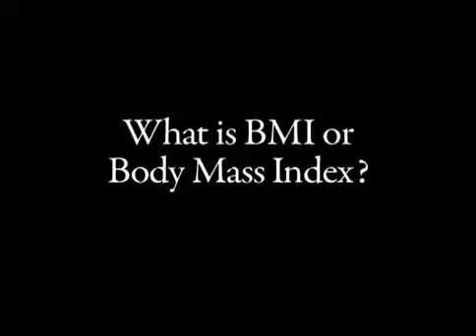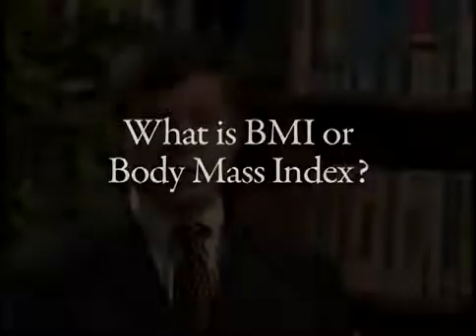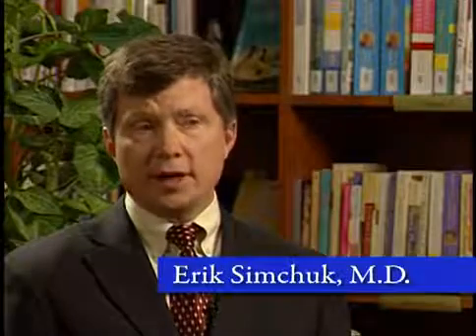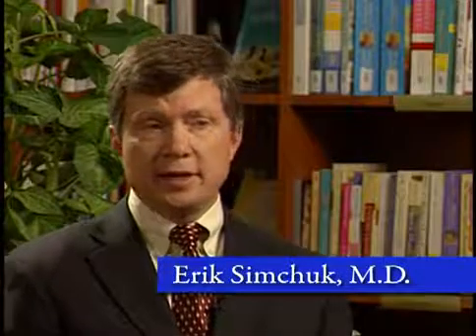What is a bmi? or body mass index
You will learn about (bmi body mass index calculator.